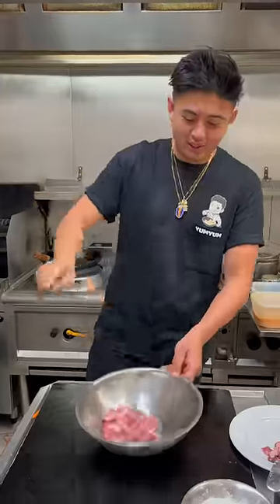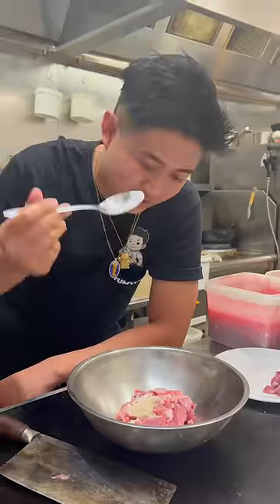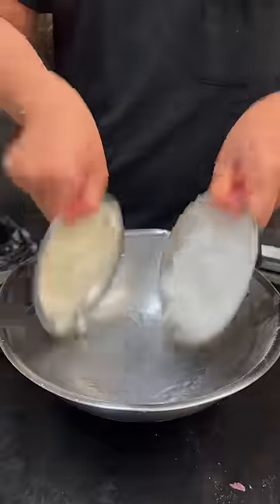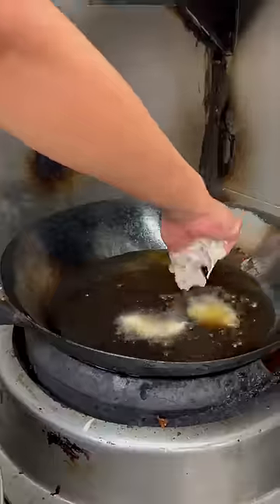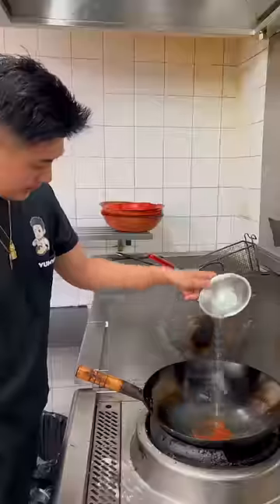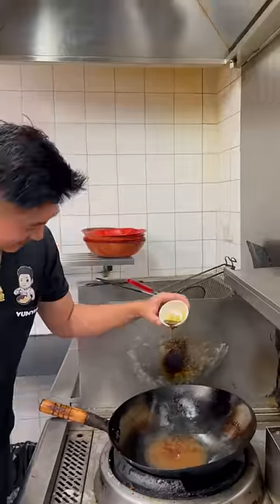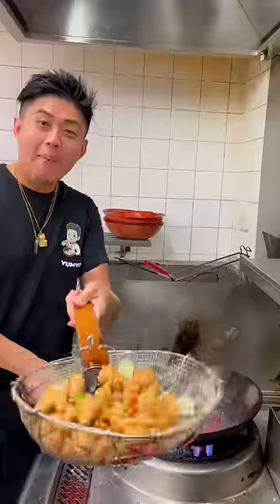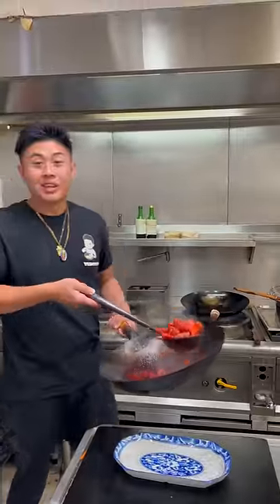SWEET & SOUR PORK EXACTLY LIKE TAKEOUT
Ingredients:
Pork marinade
300G Pork Shoulder
1/4 tsp Five spice powder
Pinch Salt
1/4 tsp White pepper
1 tsp Chicken powder
1/4 tsp Baking soda
1/2 tbs Cooking wine
1/2 tbs Sesame oil

Batter
1/2 cup Self raising
1/2 cup corn starch
3/4 cup soda water

Sauce
1/2tbs Ketchup
1tbs Pineapple syrup
1tbs Sugar
1tbs Water
1/2 tbs vinegar
Pinch red powder
Pinch salt
1/4 tsp worcestershire sauce (gives the dish a tangy, sweet umami flavour)

Vegetables
8 pieces pineapple
half onion sliced
1/4 Red and Green Capsicum sliced
half carrot sliced

Method:
1. Marinade pork with all above ingredients and leave aside.
2. Combine all ingredients in "batter"
3. Add tablespoon of corn starch to pork then mix with batter
4. Fry at 180degrees C for 5-10mins or until gold brown
5. Once golden, fry vegetables for 30secs and put aside
6. Combine all ingredients in "Sauce" over low heat on a wok and bring to a simmer.
7. add potato starch slurry to thicken sauce
8. Toss Crispy pork in sauce and serve!

I hope you enjoy this recipe. I have served this in my restaurant for over 6 years and at my dad's restaurant for over 10 years.

The measurements aren't 100% exact as we create large batches of this sauce but tweak it to be sweeter or more sour as you please.